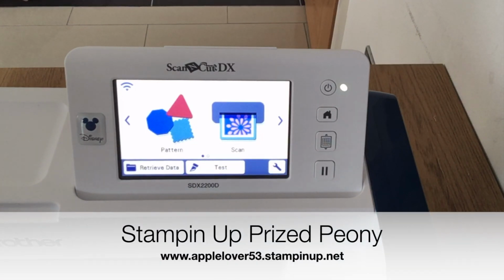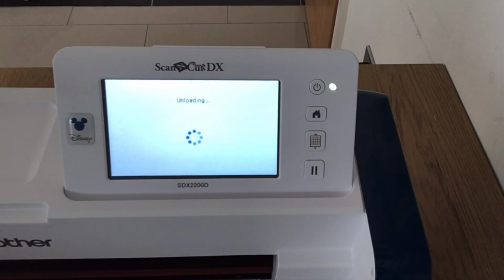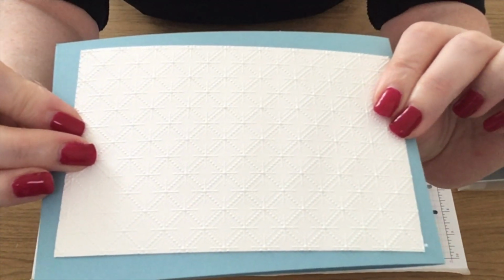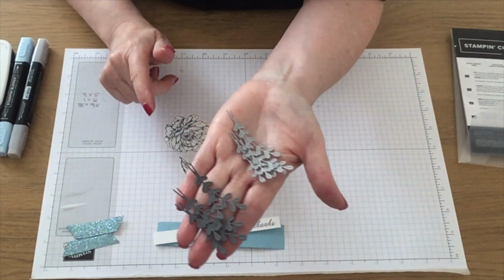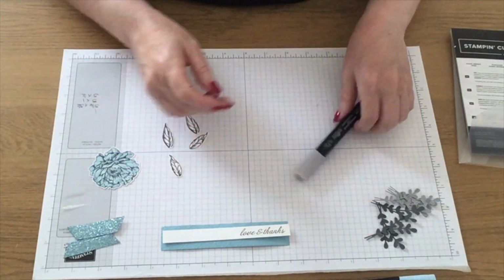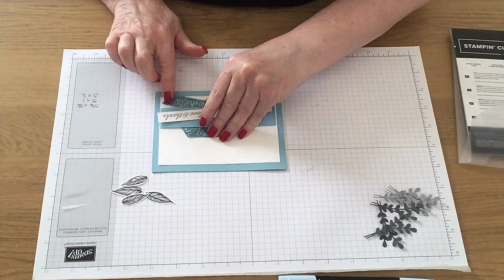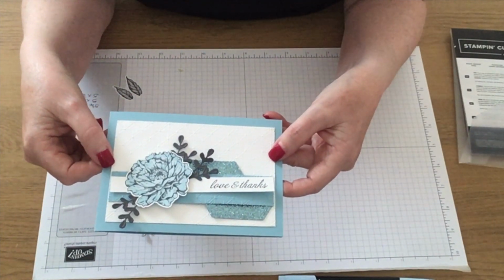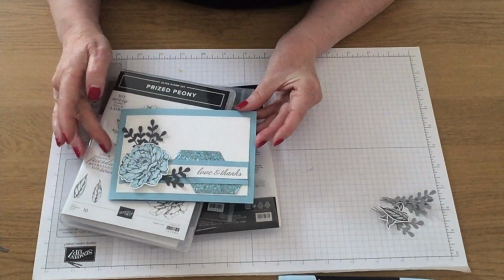ScanNCut Cutting Stamped Images & Stampin Up Prized Peony - Card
In todays applelover53 video i am showing you how I made this simple card using the prized peony stamp set from stampin up and my scanncut sdx2200d to cut out my hand stamped images